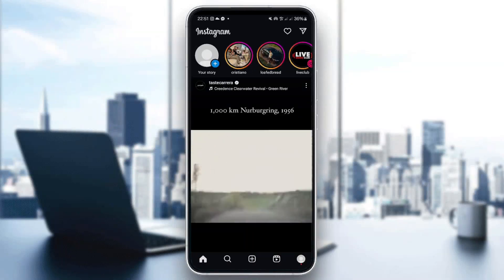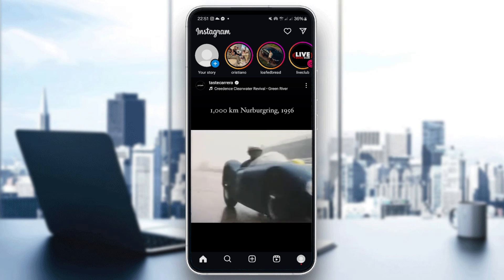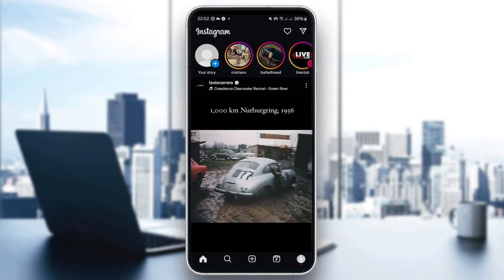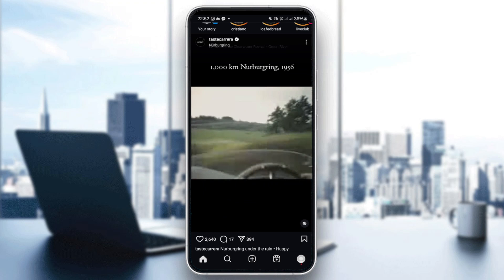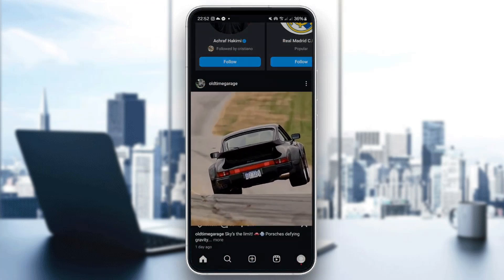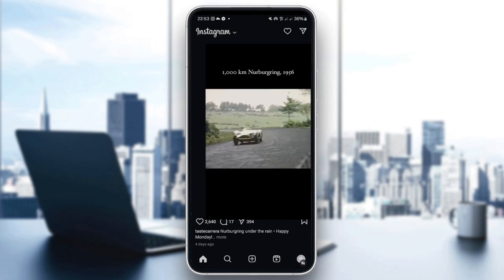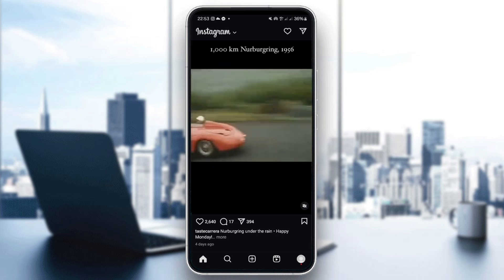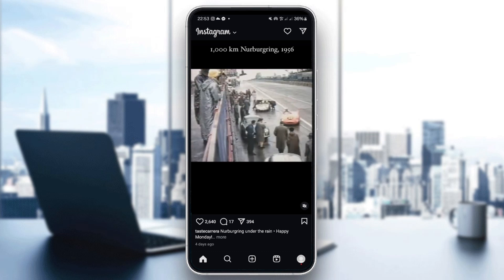How To Zoom Out On Instagram Video Post Tutorial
Today we talk about zoom out on instagram video post,instagram,how to zoom out on instagram video post,how to zoom in on instagram stories